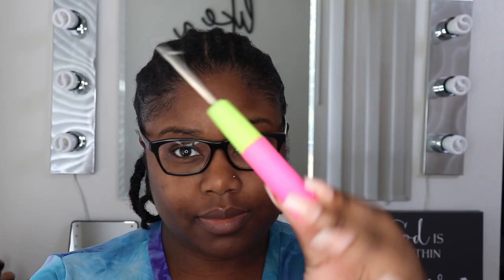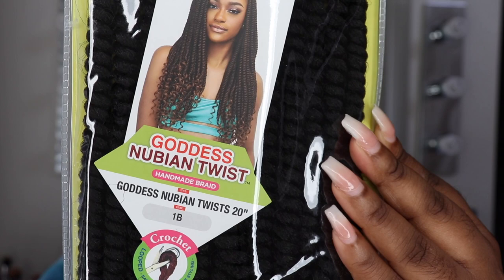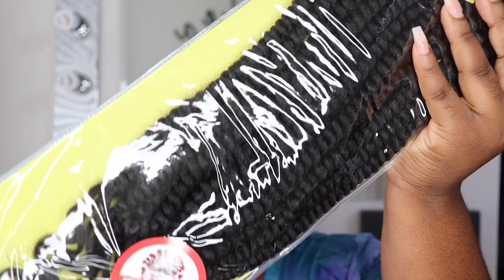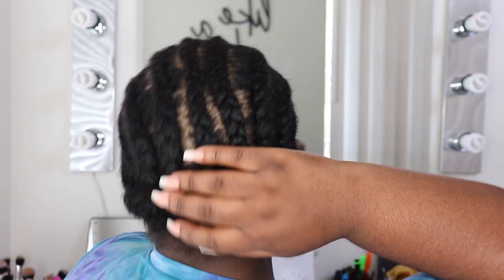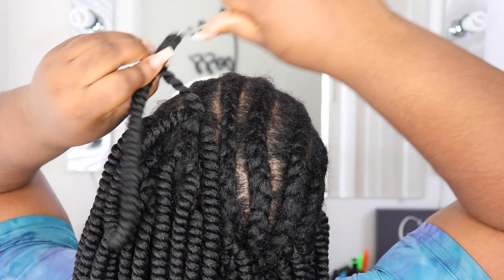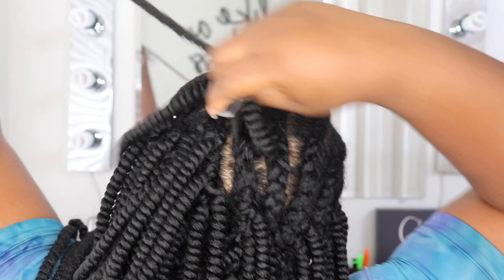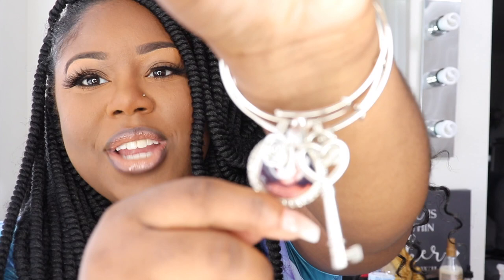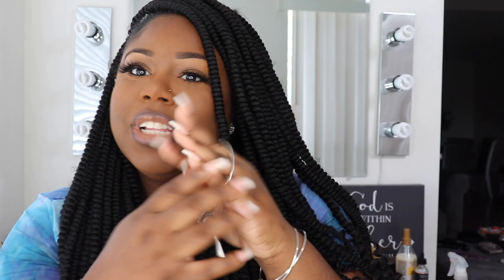😍 EASY Crochet Twists in Under 1 Hour | Janet Collection Crochet Nubian Twist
All of our extensions are specially handpicked from donors in Asia and are 100% virgin. It is, and always will be, our mission to provide our customers with high-quality hair, efficient customer service, and an authentic experience. We are sure that you will be satisfied with your hair and can guarantee you will want to shop with us again! 🥂💜​

SC: thekeyisme

MUSIC
Epidemic Sounds